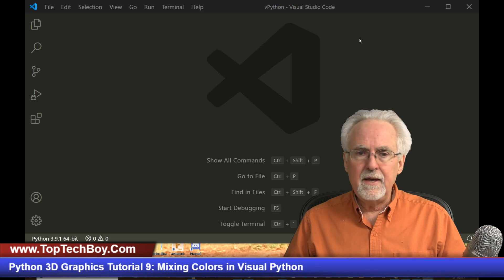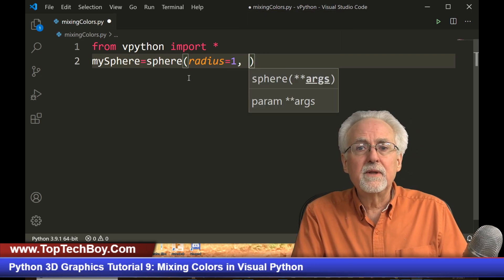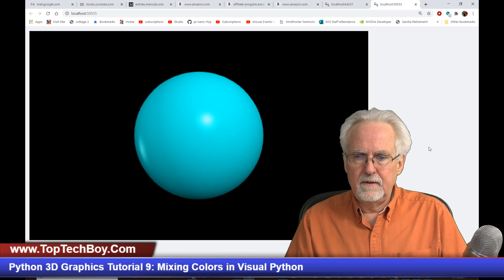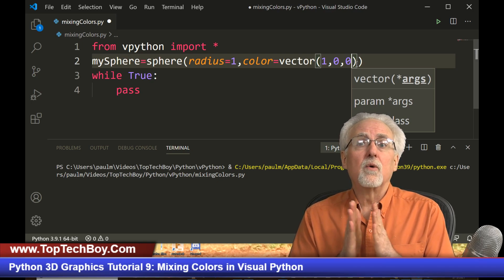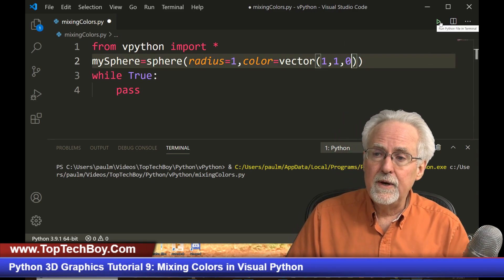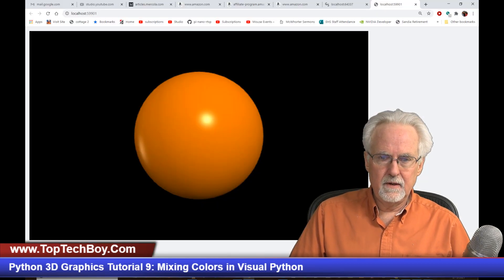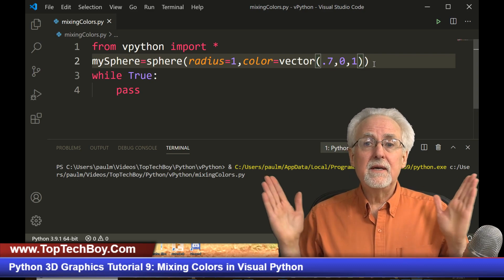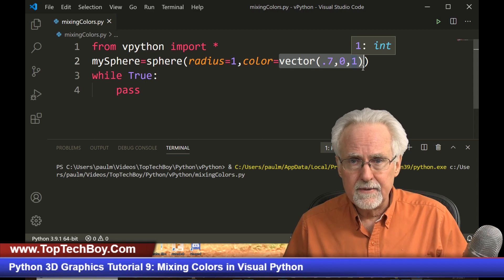Python 3D Graphics Tutorial 9: Mixing Colors in Vpython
In this video we show step-by-step instructions on how to create custom colors in Vpython, (visual python), and how to bring your models to life. In this example I will show how you can create objects of any color you want by mixing Red, Green, and Blue.  I do not assume you are an expert, so these lessons are designed for complete beginners.